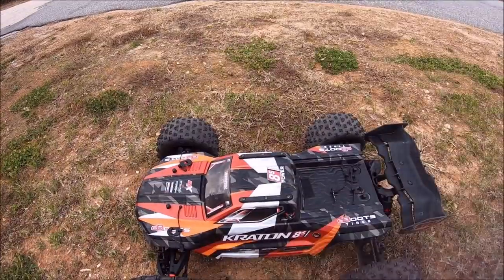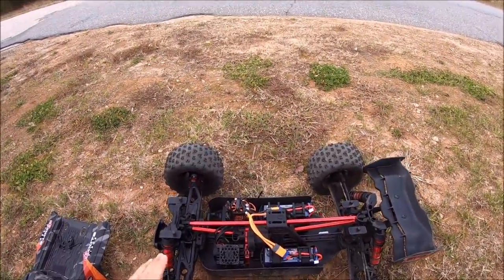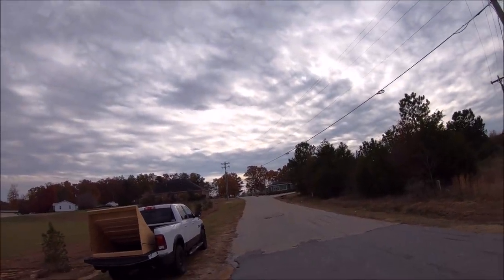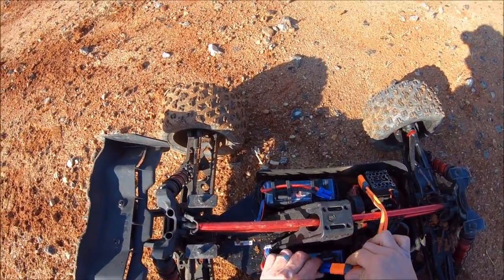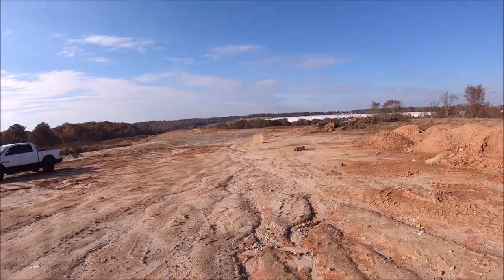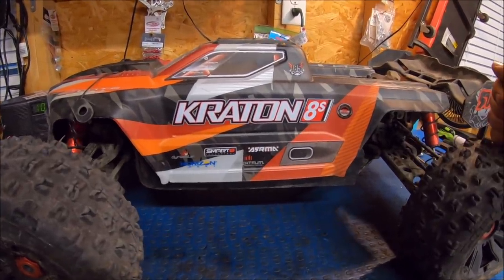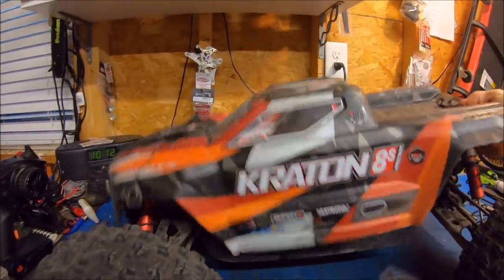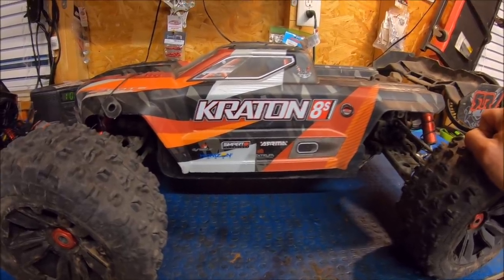NEW! ARRMA 1/5 Kraton 8s "GEARED UP and LAUNCHED UP!"-with Speedrun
Back out with the Arrma 1/5 scale Kraton 8s! This time she is geared up to a 23 tooth pinion, 2.5 mill center diff fluid and motor timing bumped to 11.25 degrees. Got a solid number of 52mph on a street speed run with a 23 tooth pinion. She performed VERY well  in the dirt and definitely took some abuse with no breaks! I did have a MAJOR stack on a gravel pile where she hit head on going full speed. Slightly bent the chassis and T2T brace but these things happen when bashing hard! M2C will soon be to the rescue! Totally AMAZED at the overall handling, durability and drive-ability of this rig.

Worlds first Arrma 8s Stunt truck!